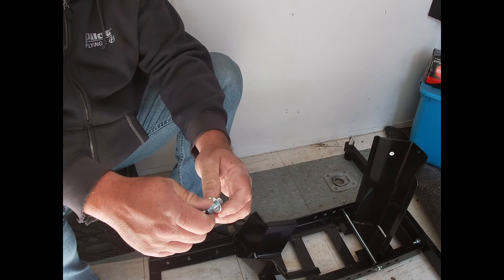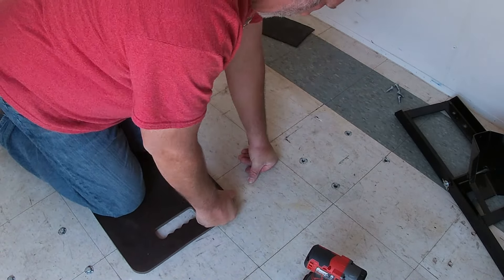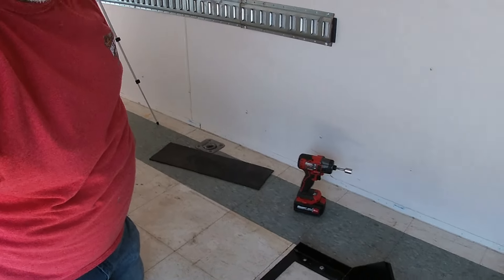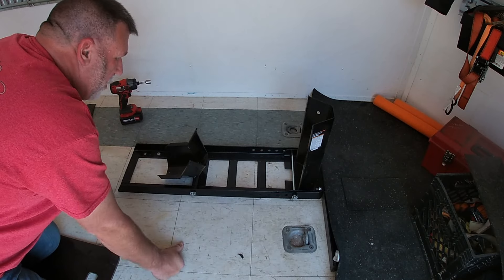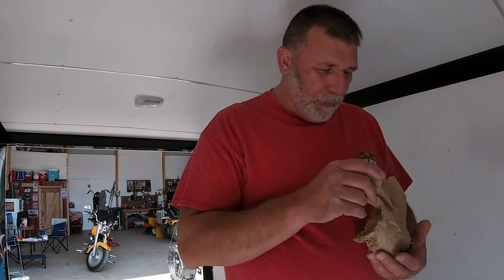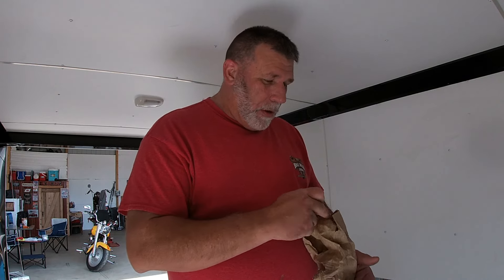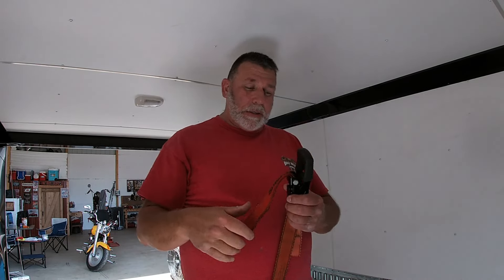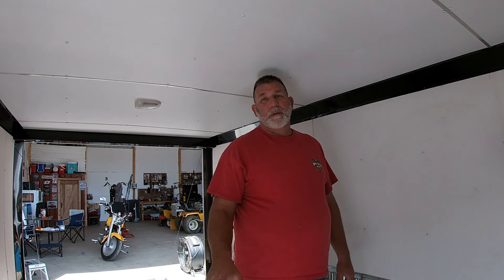Harbor Freight Motorcycle Wheel Stand INSTALL/REVIEW in a enclosed united trailer.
Easy way to make loading your bike by yourself easy. harleydavidson harborfreight HERE IS A LINK TO THE ENDLESS STRAPS